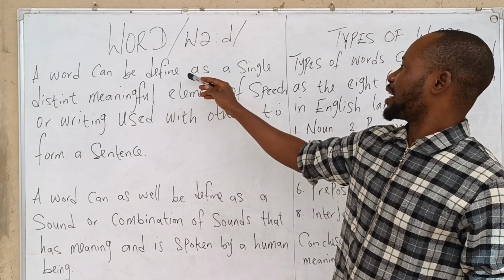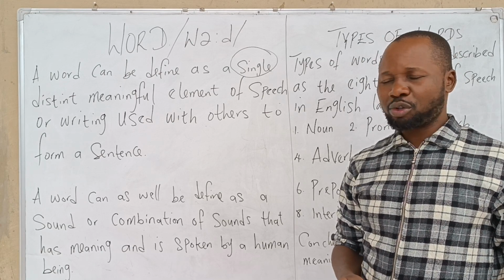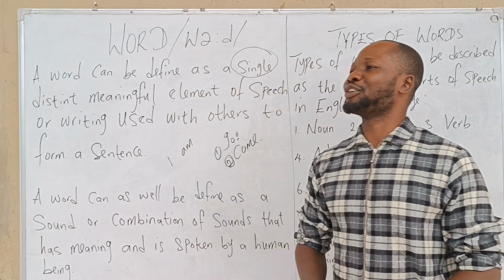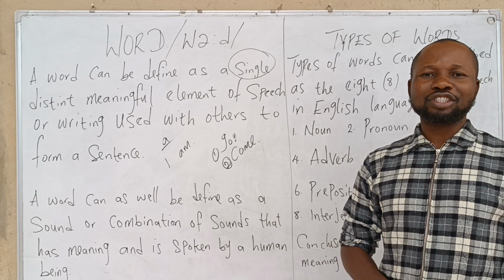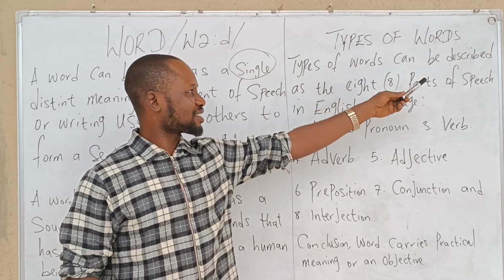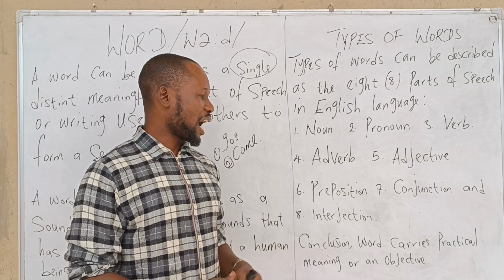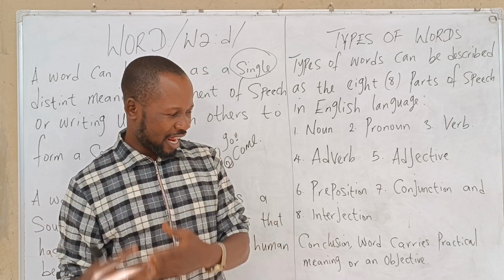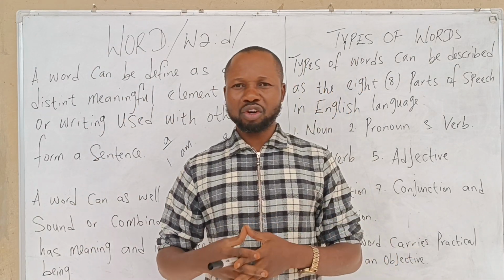learn word meanings quickly,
In this video, we'll look at the English language and what a word is as well as how to learn word meanings quickly . We'll also discuss the different types of words in the English language and how to use them correctly, including how to learn word meanings quickly.

If you're wondering what a word is in the English language and how to learn word meanings quickly , or how to use different types of words correctly or learn word meanings quickly , then this video is for you! By the end of this video, you'll have a better understanding of the English language and how to use it correctly and as well on how to learn word meanings quickly !